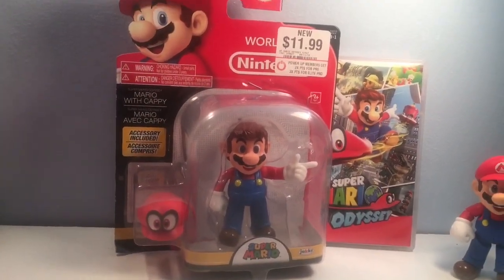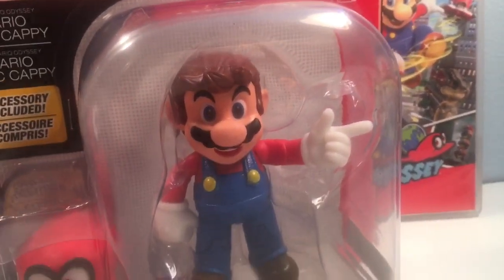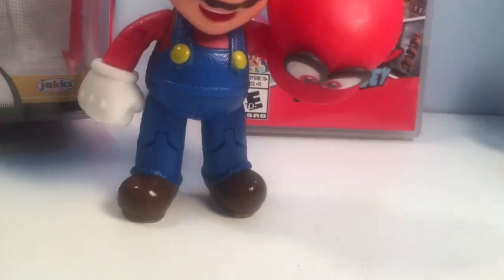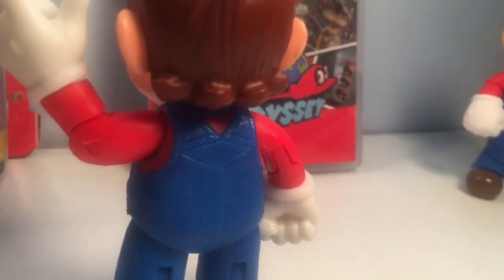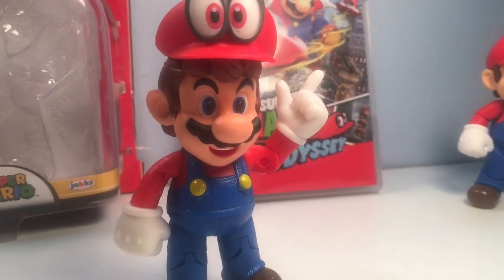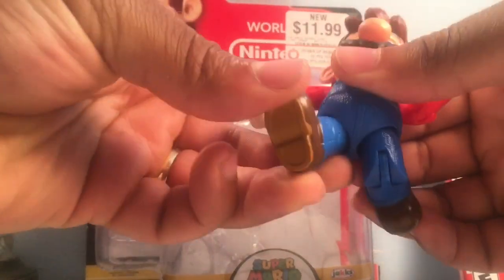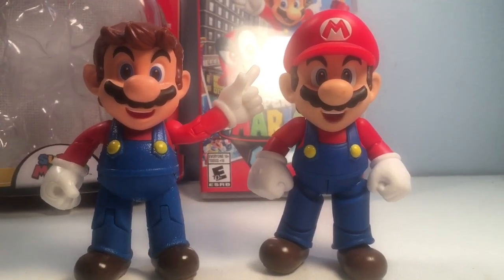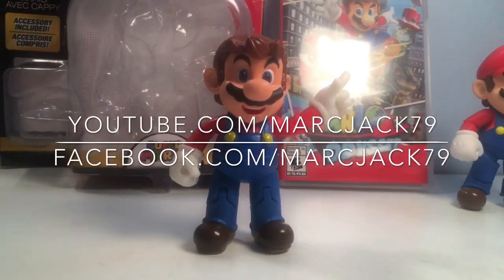World Of Nintendo Mario with Cappy (Super Mario Odyssey) Figure Review